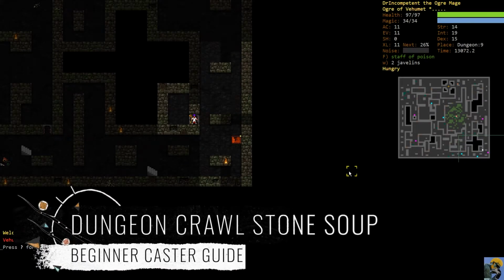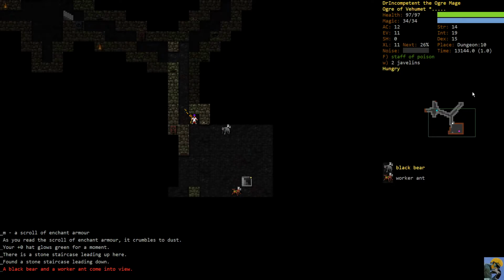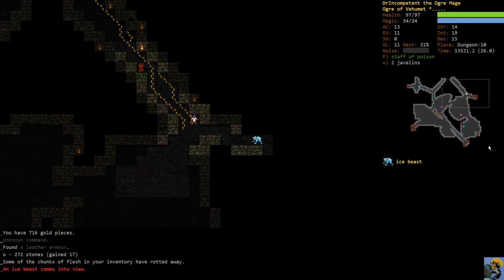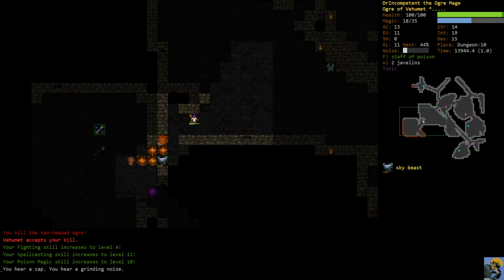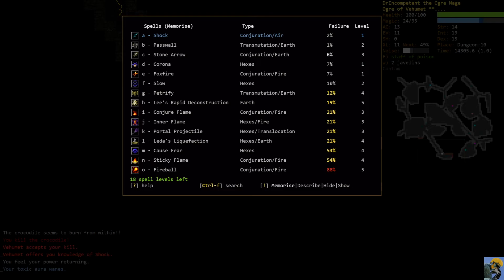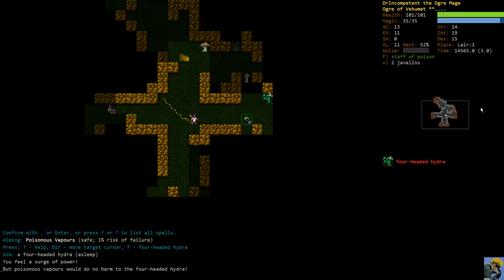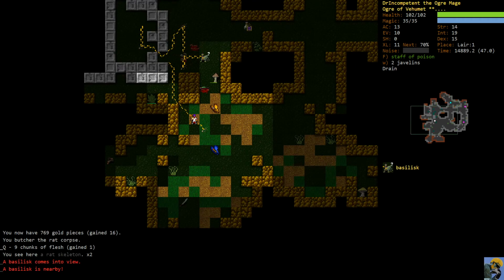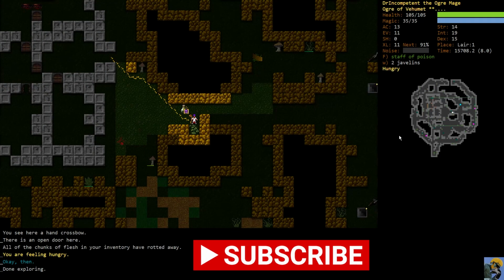DUNGEON CRAWL STONE SOUP in 2020 v25: Beginner Caster Guide Episode 9 [Ogre Venom Mage]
Dungeon Crawl Stone Soup is alive and well in 2020! In this DCSS Beginner's Guide to a Caster, I explain the strategies for getting a caster-type character off the ground. Casters play much differerntly than melee characters and require a bit of love early to get "over the hump" but once you get some good spells and some traction, you can become very powerful and versatile. Here we focus on one type of species/background combo for a caster, which is the Ogre Venom Mage. Ogres make nice casters in .25 because they have huge HP pools and aren't as squishy as other choices. The Venom starter spell kit is amazing and all of the spells are useful. This guide explains how and when to use the spells and will take you through the XP and skill steps early so you can get your caster a good foundation and feel confident in venturing out on your own in the mid-game, when you start choosing other spells to learn and go into different dungeon branches.

*In this episode, we take it to the Lair! We clear down to D12 and then clear the 1st floor of the lair, taking out some hydras along the way ;)

I hope you find this guide useful! It is not for complete newbies to the game (I have a seperate DCSS Newbie Guide on the channel for that ;) ) but it is made with new caster players in mind.

Please post any questions below and I'd love to try and answer them!

Here are much better resources than me for this game:
Get the game here FREE (Donate to help out the kind souls who keep this baby going):

Intro: Morning Stroll - Mark Sims

DRINC_LWKS_YRGRF_2020